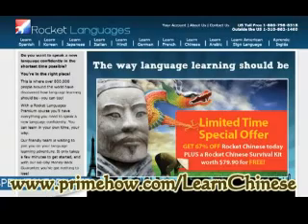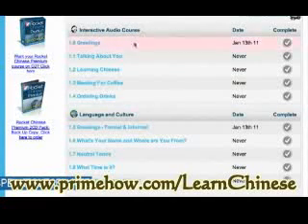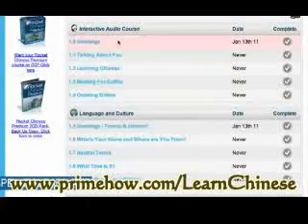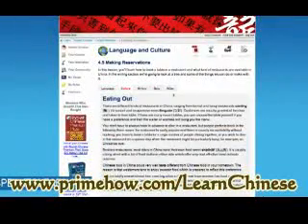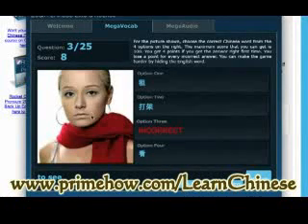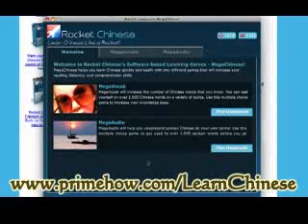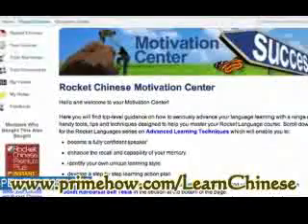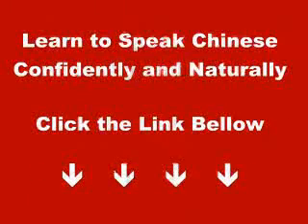Learn How to Speak the Chinese Language Online for Free